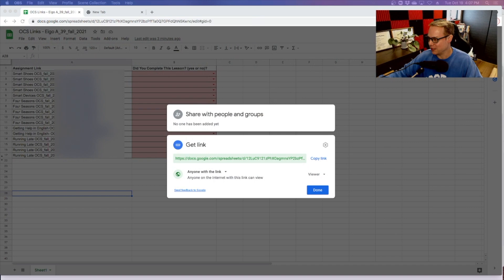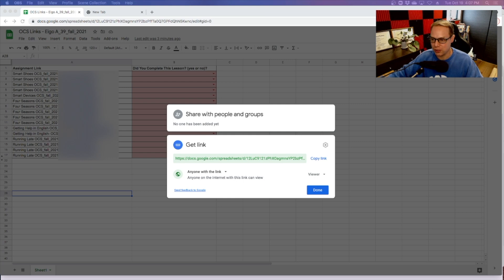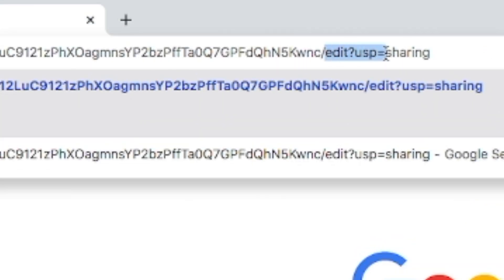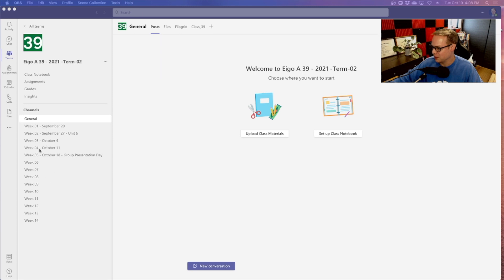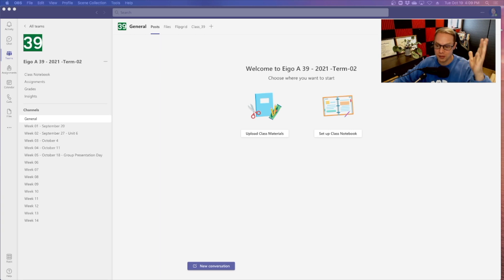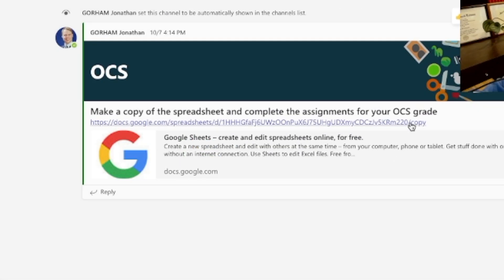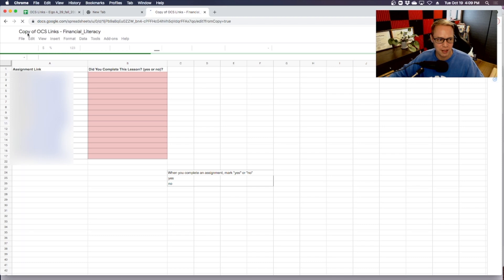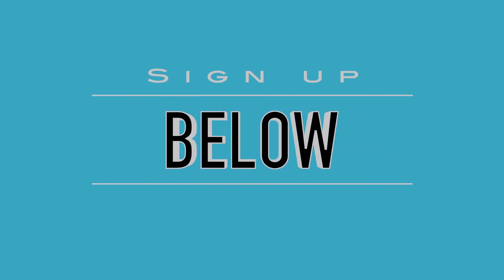How to Share Files in GOOGLE DRIVE | Force copy Documents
This video will show you how to force students to copy documents when you share files in Google Drive.